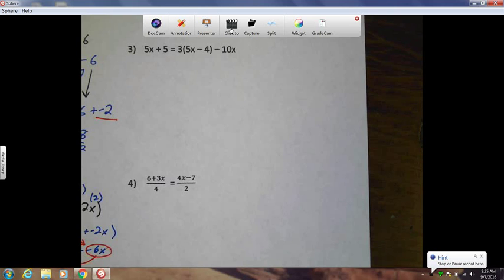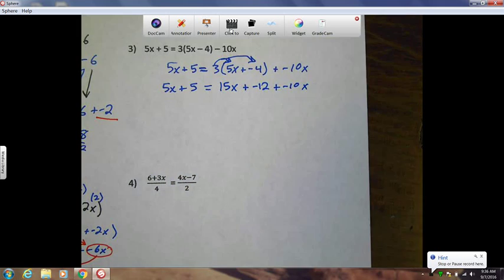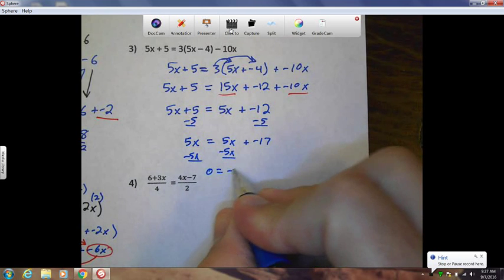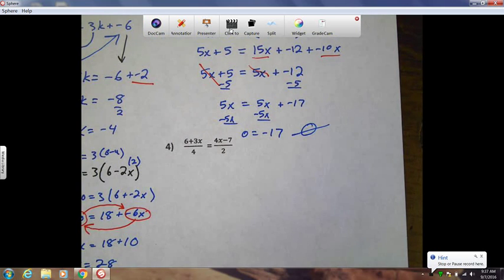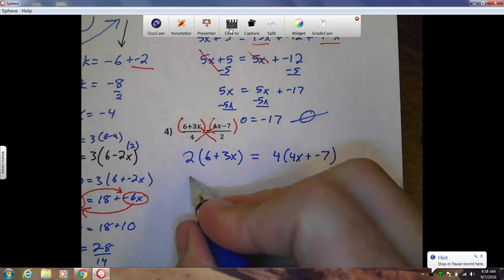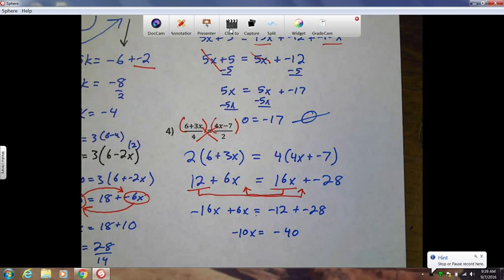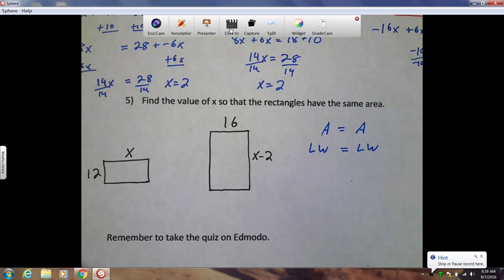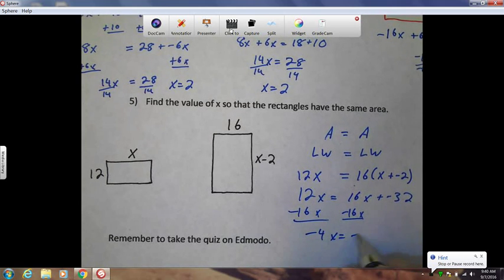Equations with Variables on Each Side 2